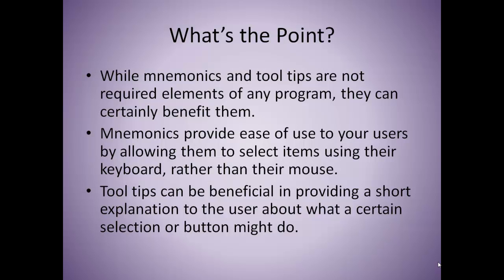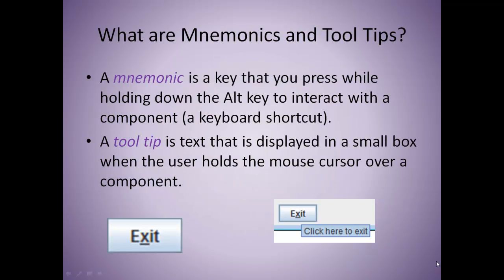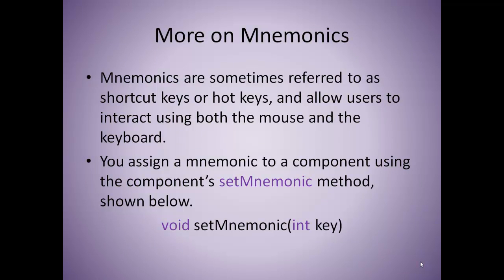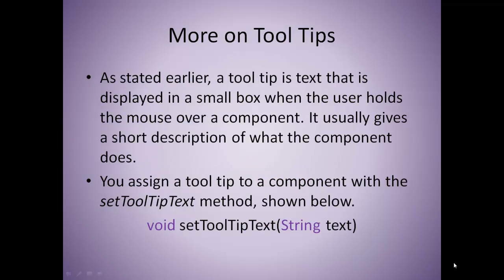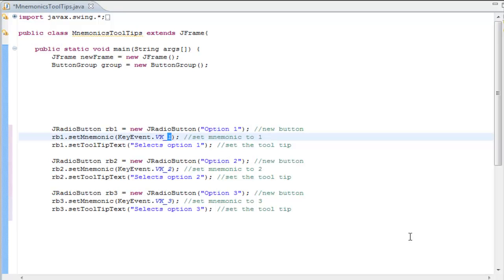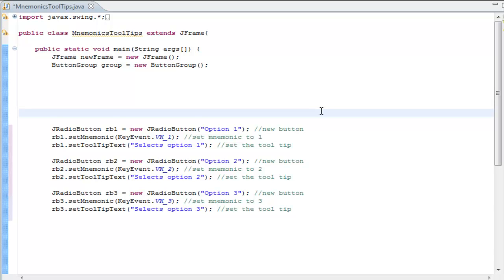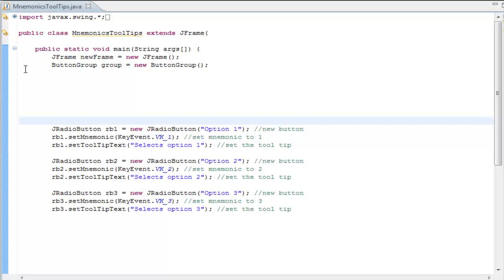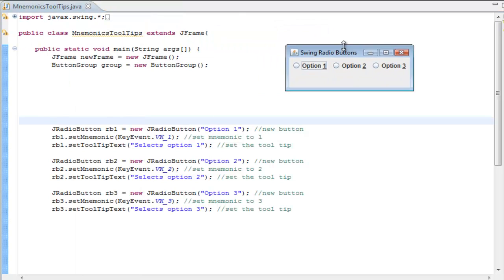13-6 - Mnemonics and Tool Tips - Josh